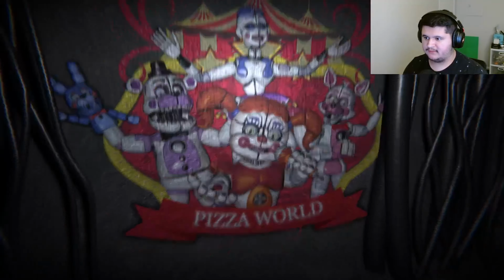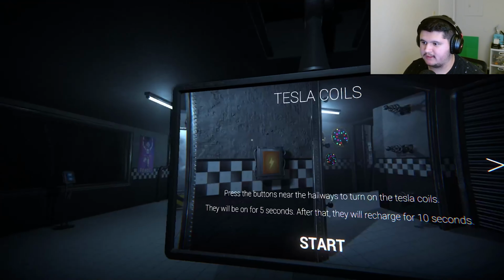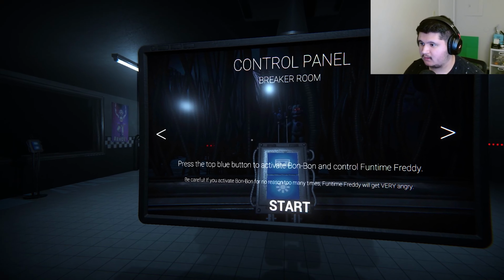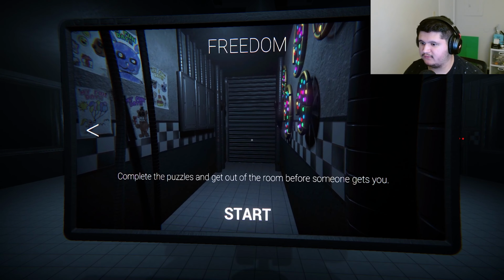Building Circus Baby I The Glitched Attraction part 4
Continuing From Part 3, We enter the pizza worlds and have to do puzzles while checking Foxy and Freddy watch to see how many times it takes me

Sub-@Osci